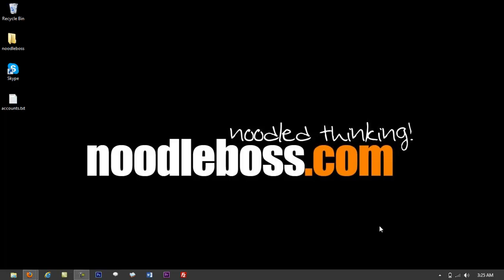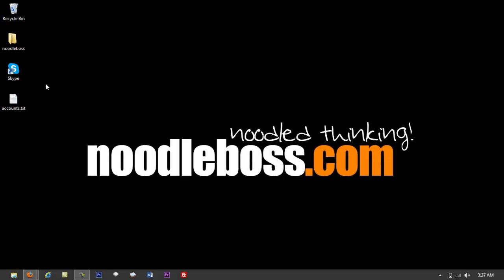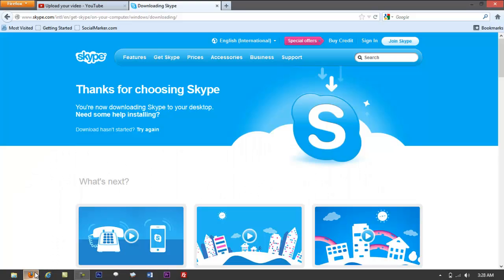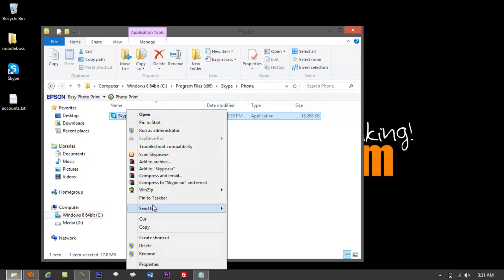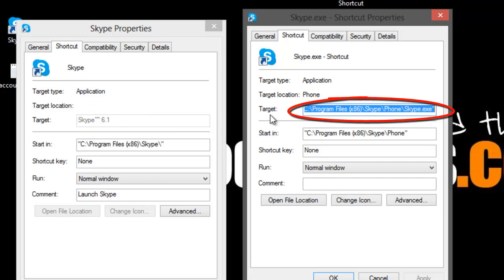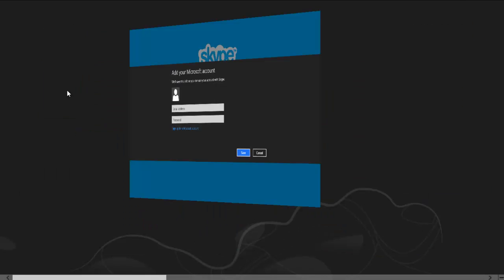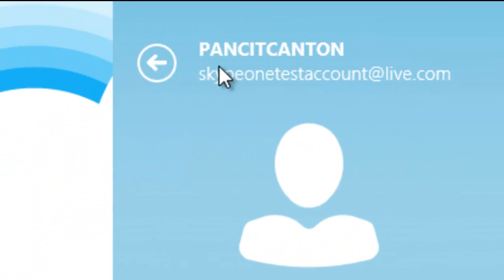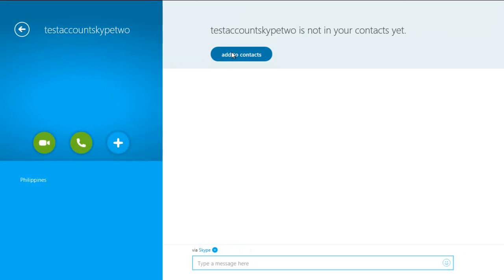How to install Multiple Skype on Windows 8 PC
Have 3-Skype Accounts running on a Windows 8 PC logged in as a Single User